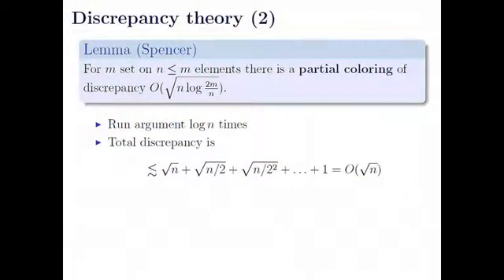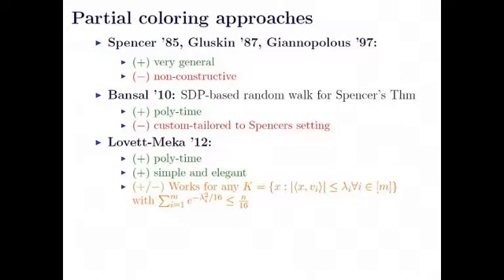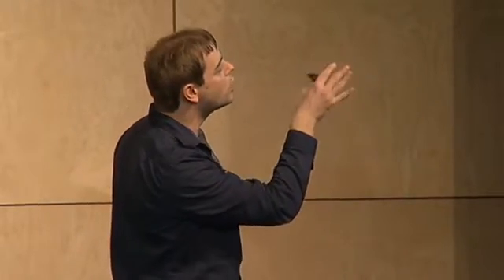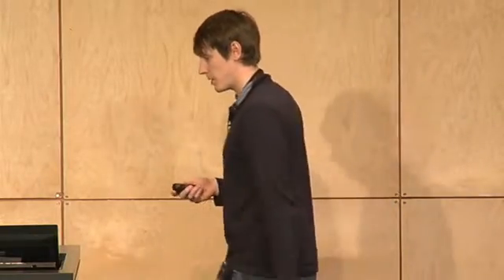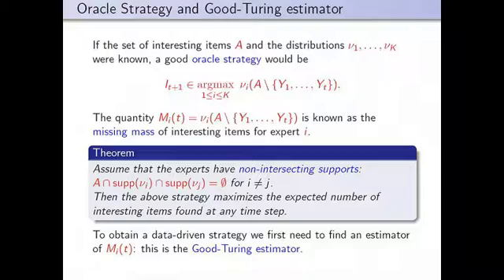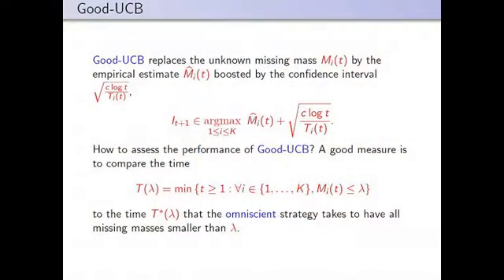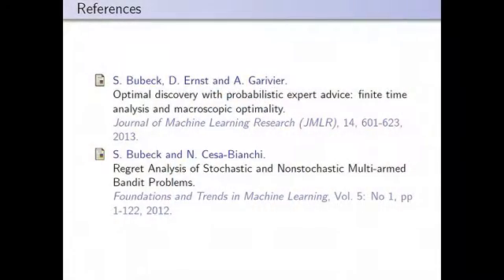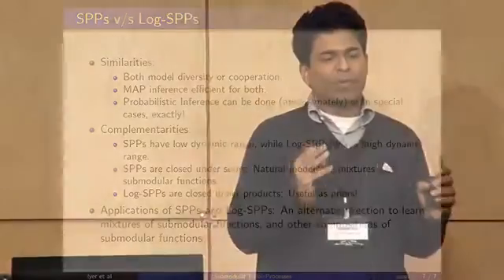UW - MSR Machine Learning workshop 2015 - Session 5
15:30Towards Usable Machine Learning - Saleema Amershi People are integrally involved in the practice of machine learning, from providing machine learning algorithms with relevant data to examining and debugging machine learning performance. As a result, the ability of people to effectively train machine learning algorithms directly impacts the performance of the models being built. While advances continue in improving the performance of machine learning algorithms in the face of human and data limitations, a complementary strategy is needed to improve the capabilities of the people who are fundamentally involved in building and using machine learning based systems. In this talk, I will give examples of tools we are developing in the CHIL (Computer Human Interactive Learning) group at Microsoft Research to support people in the practice of machine learning and discuss some of the open challenges and opportunities in working towards more usable machine learning.   15:55Constructive Discrepancy Minimization for Convex Sets - Thomas Rothvoss A classical theorem of Spencer shows that any set system with n sets and n elements admits a coloring of discrepancy O(n 1 /2). Recent exciting work of Bansal, Lovett and Meka shows that such colorings can be found in polynomial time. In fact, the Lovett-Meka algorithm finds a half integral point in any "large enough" polytope. However, their algorithm crucially relies on the facet structure and does not apply to general convex sets.   16:20Spotlight: Submodular Point Processes - Rishabh Iyer We show that for any symmetric convex set K with measure at least exp(-n/500), the following algorithm finds a point y in K cap [-1,1] n  with Omega(n) coordinates in -1,+1: (1) take a random Gaussian vector x; (2) compute the point y in K cap [-1,1] n  that is closest to x. (3) return y.   16:25Closing - Ran Gilad-Bachrach This provides another truly constructive proof of Spencer's theorem and the first constructive proof of a Theorem of Gluskin and Giannopoulos.